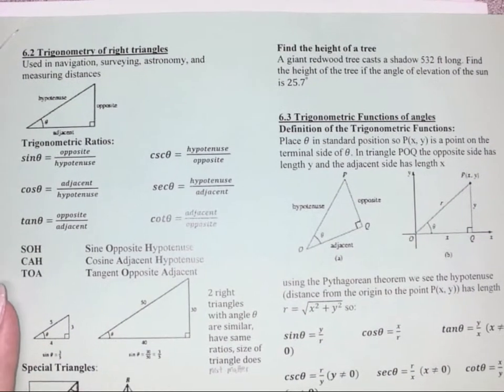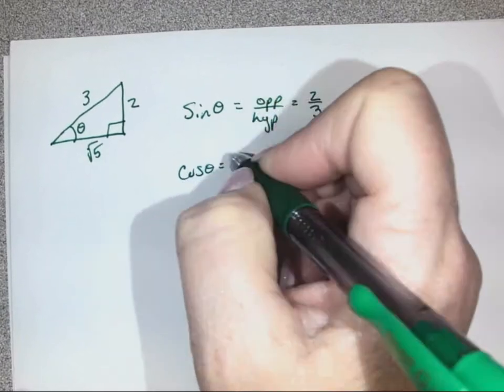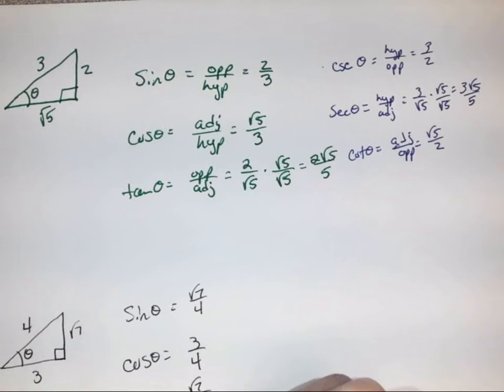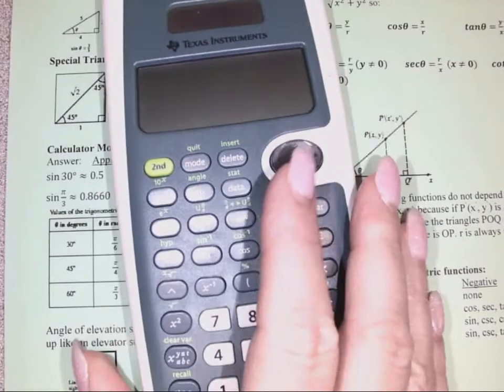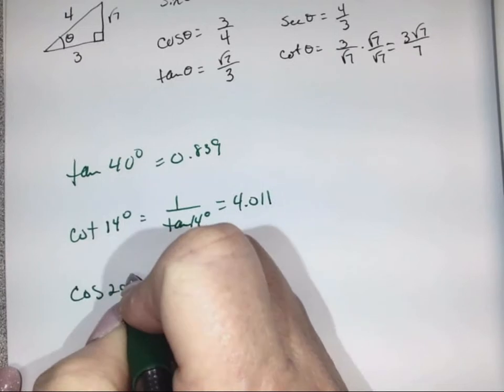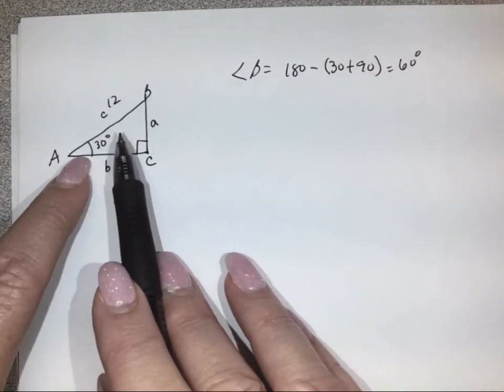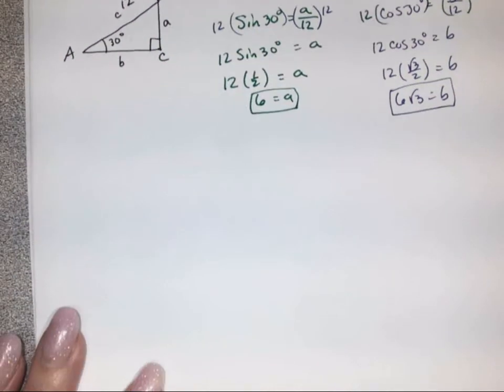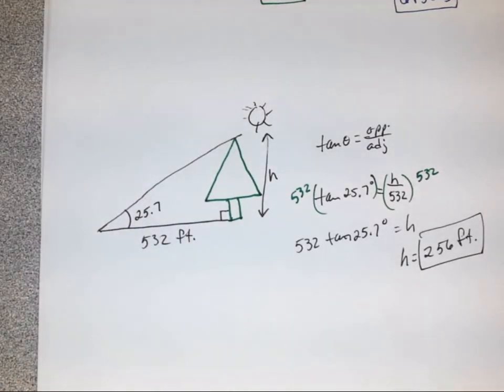Trigonometry of Right Triangles